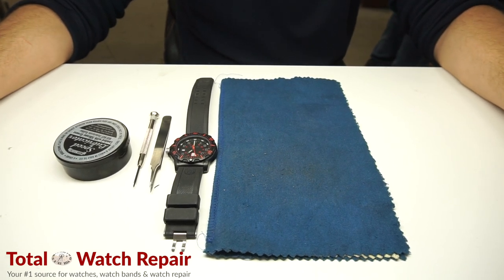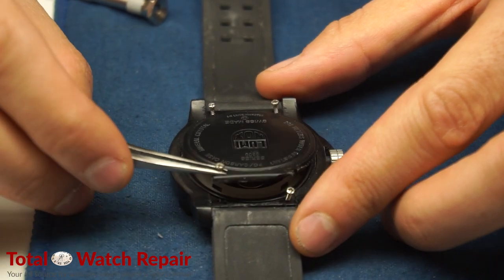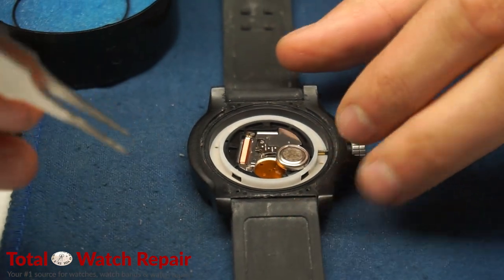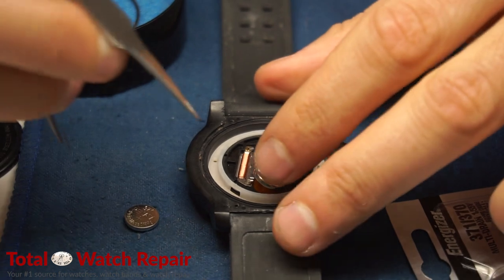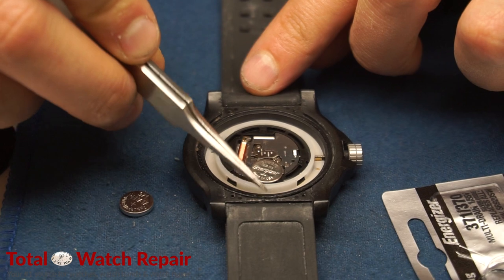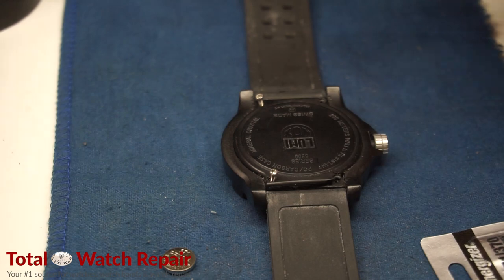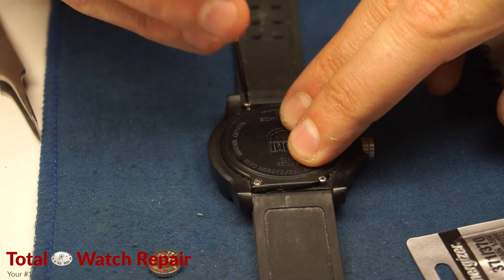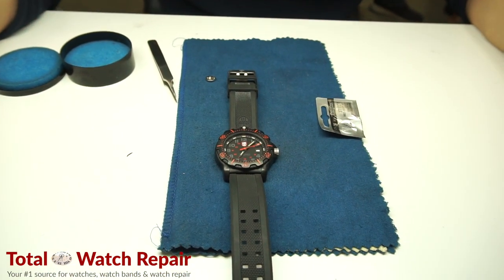Luminox 8800 Series Battery Replacement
A short overview of battery replacement on a Luminox 8800 Series watch.

Take care not to lose water resistance by giving a little extra attention to the silicone gasket.

Parts and Tools:
1) Cloth or soft surface
2) Tweezers
3) Phillips Screwdriver
4) 371 Energizer Watch Battery